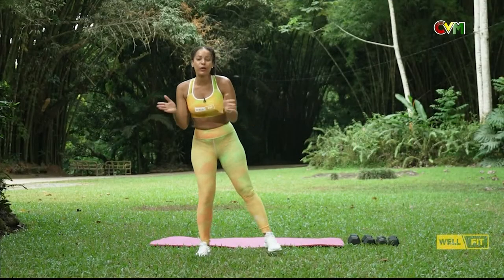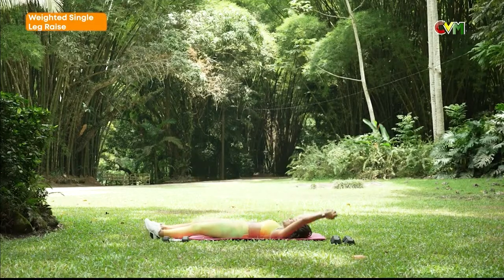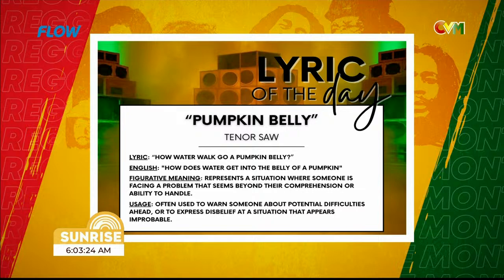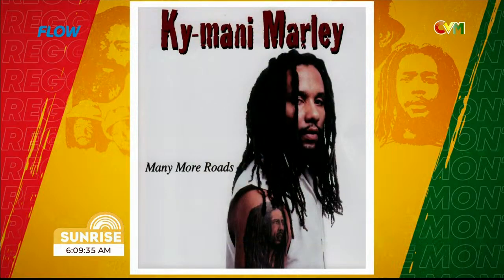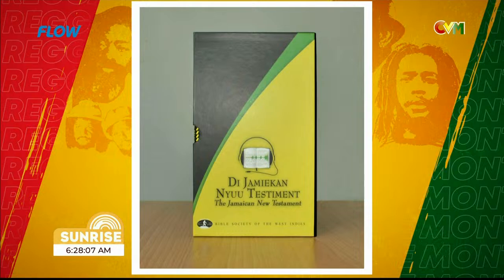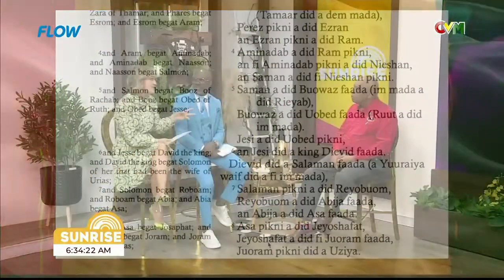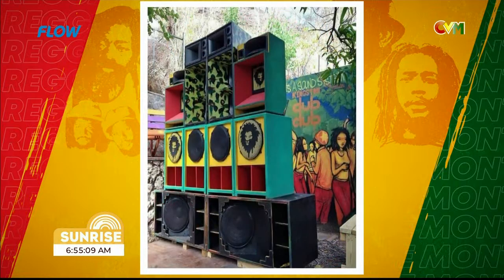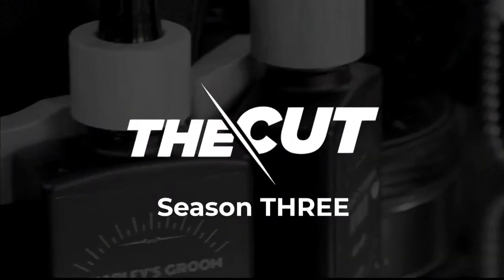CVM Sunrise: February 26, 2025 | CVM TV